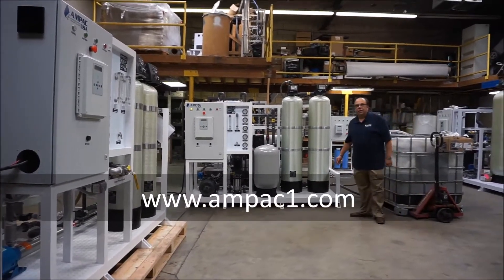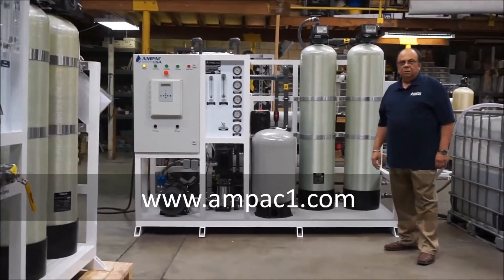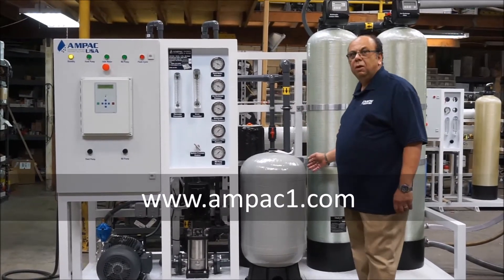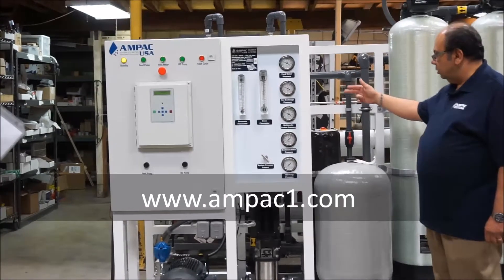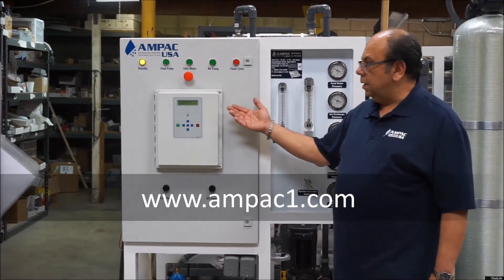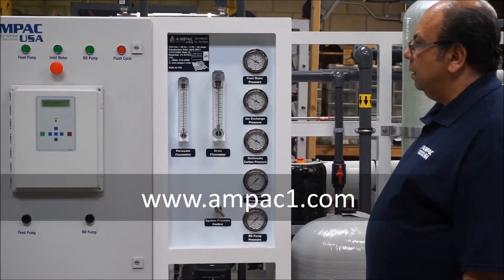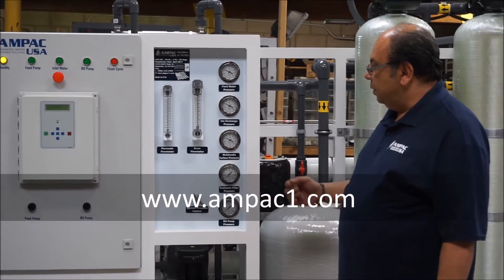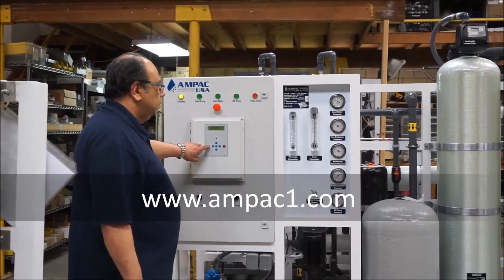Ampac USA Seawater Desalination Watermakers SWRO4500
Ampac USA Seawater Desalination Watermaker Land-Based Model SW4500-LX capable of converting 4,500 gallons per day from Seawater to Pure Fresh Drinking Water.